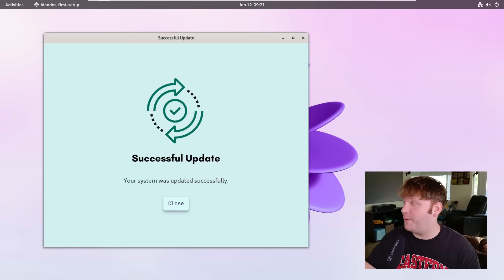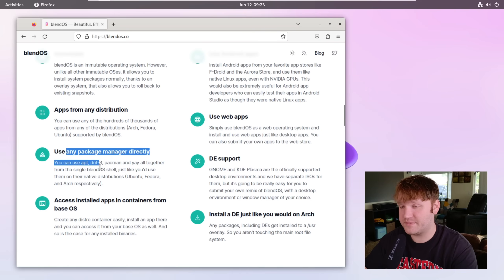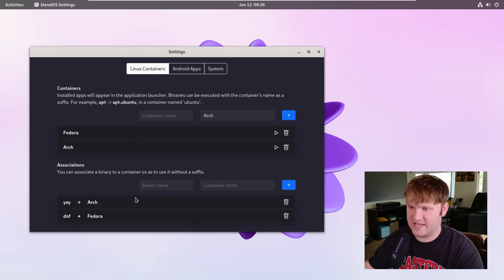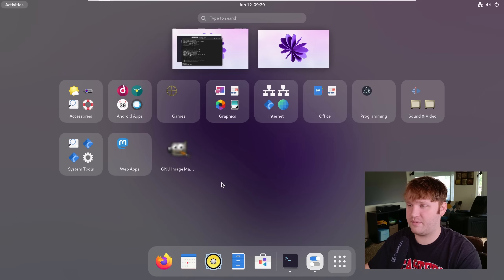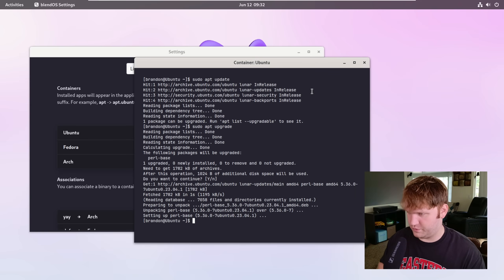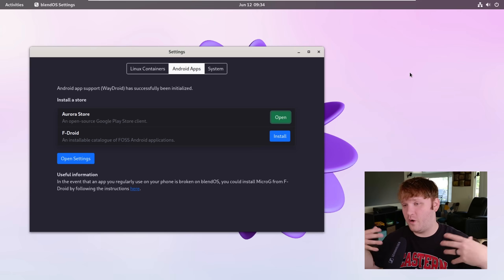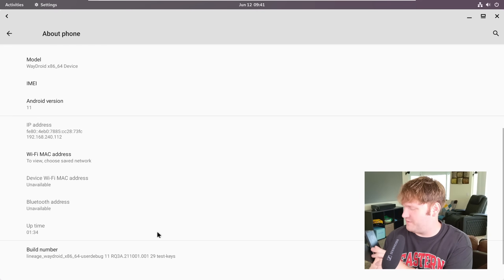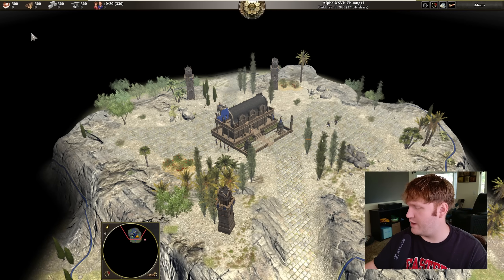blendOS Linux - Containerize EVERYTHING!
$100 - 60 day credit on new Linode accounts for TechHut viewers.

blendOS is a distro trying to be your one-stop solution for just about everything. Fedora, Ubuntu, Arch, Andriod, and more.

📜 Timestamps
00:00 - What is blendOS
02:17 - Linode! (Sponsor)
03:02 - Containerize EVERYTHING
07:50 - Android SUCKS
10:48 - The Trade